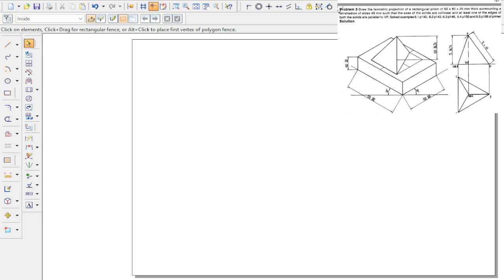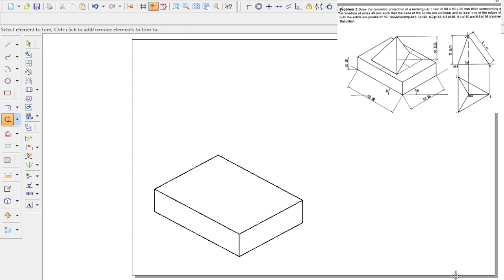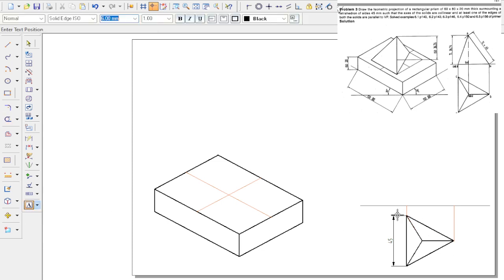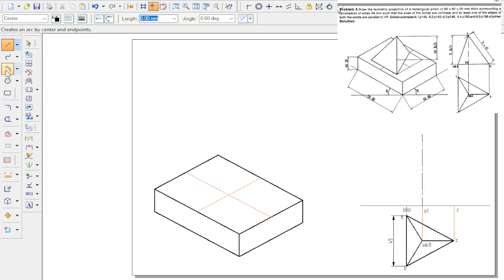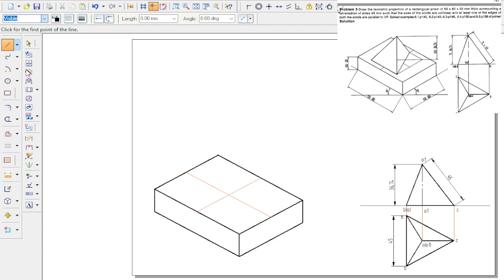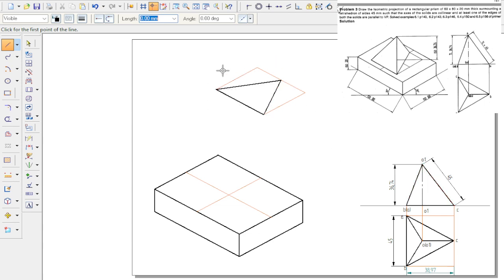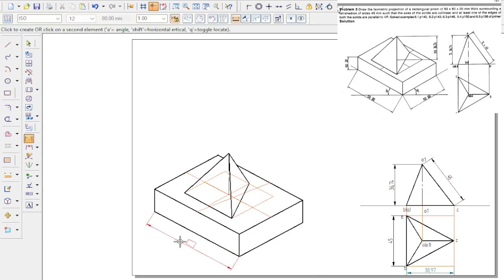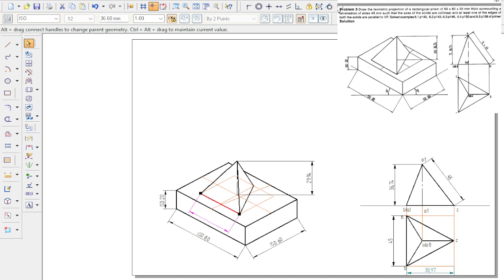3 Isometric Projection of Tetrahedron and Rectangular Prism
How draw the isometric projection of tetrahedron and rectangular prism,
isometric projection of combination of tetrahedron and rectangular prism.